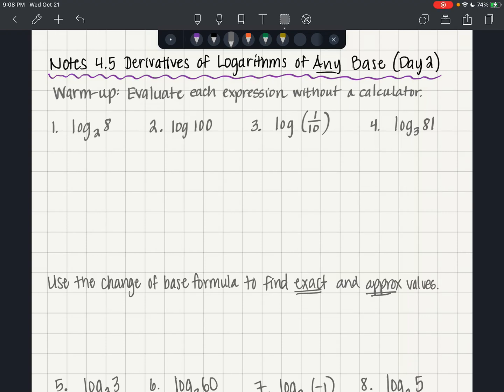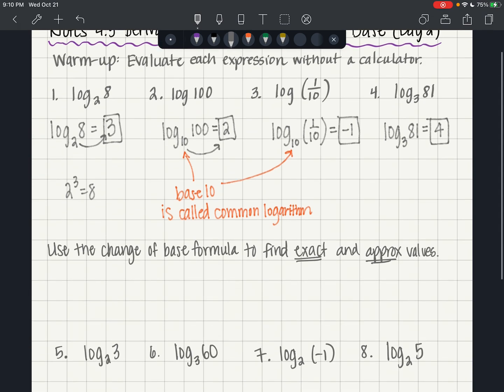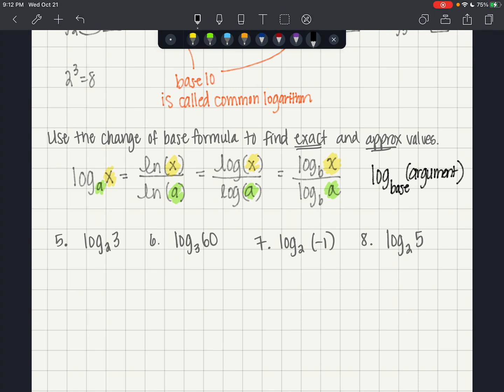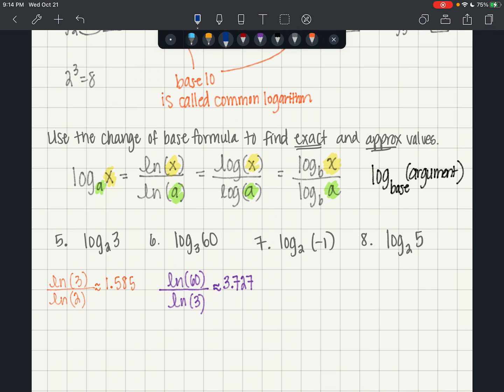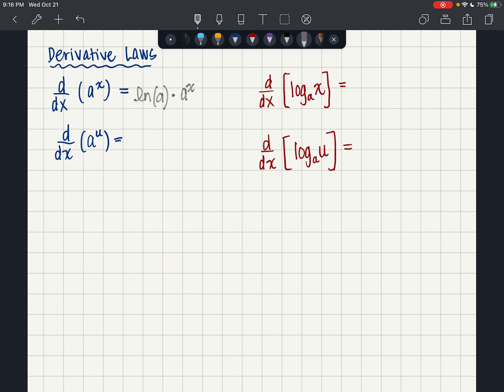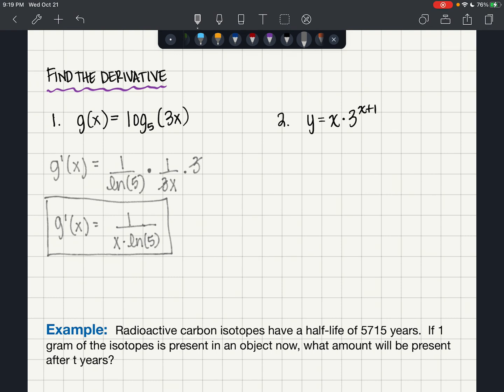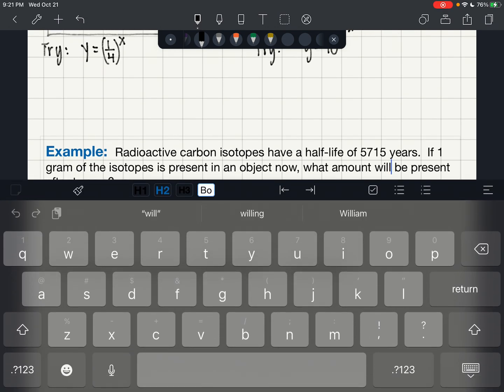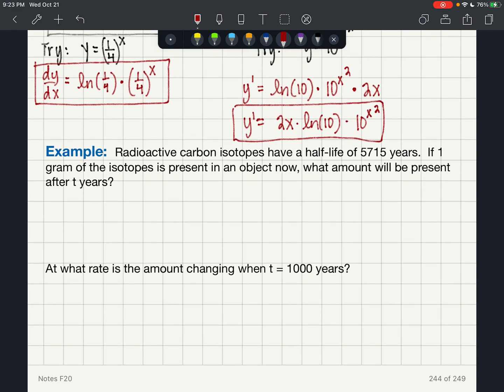BC 4 5B Derivative laws of exponential and log function of any base